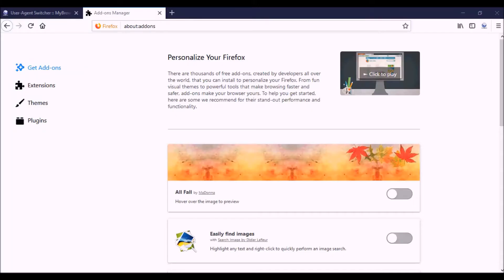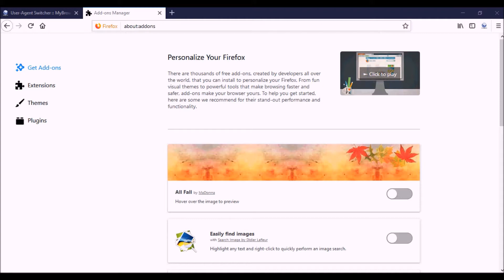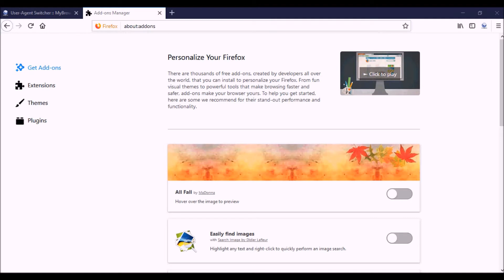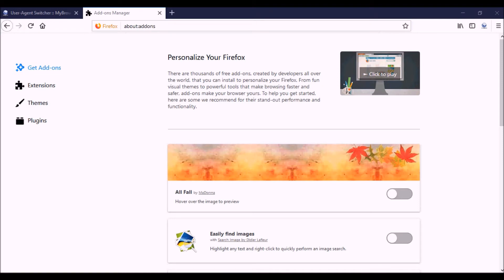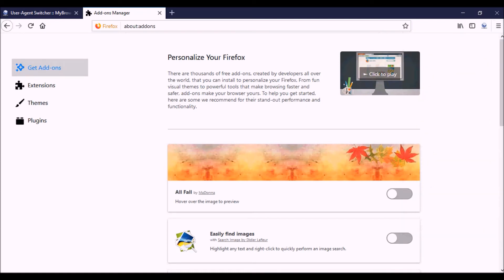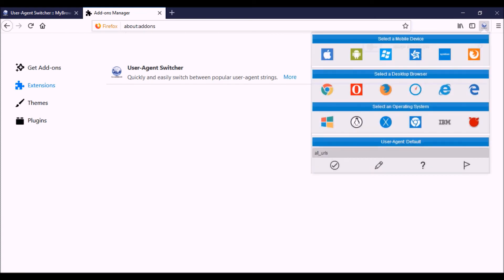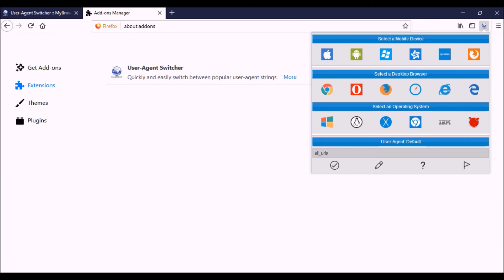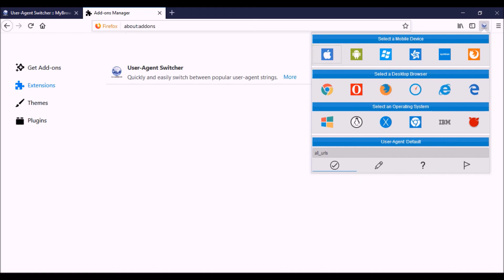Firefox User Agent Switcher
Firefox User-Agent switcher, This is an add-on for Firefox browsers that changes the user-agent, which is what tells the server the kind of operating system and device you are using. It is very useful when doing the Bing rewards searches and any other time when you need to change between a laptop and a phone for example.